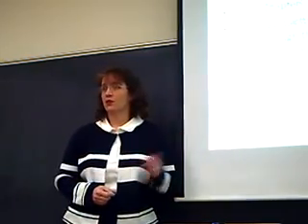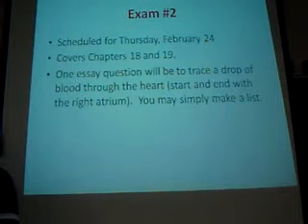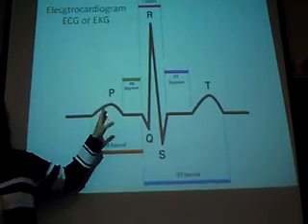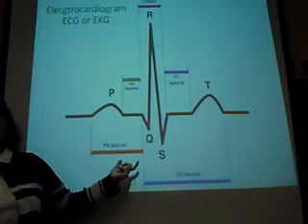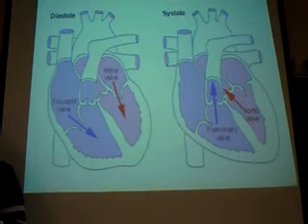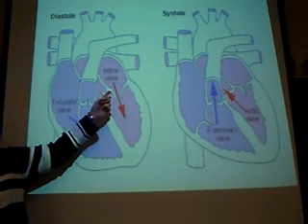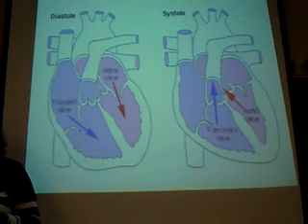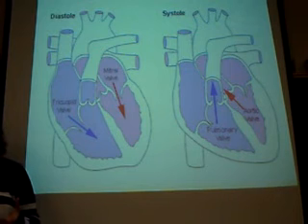Heart anatomy, 02152011-1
1st part of lecture completing chapter 18